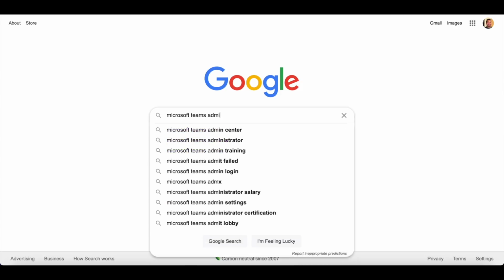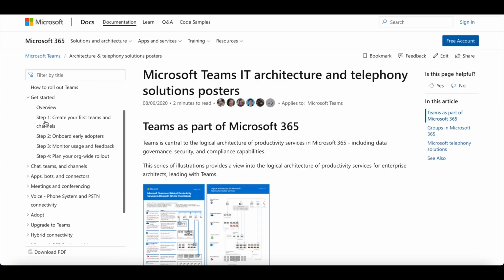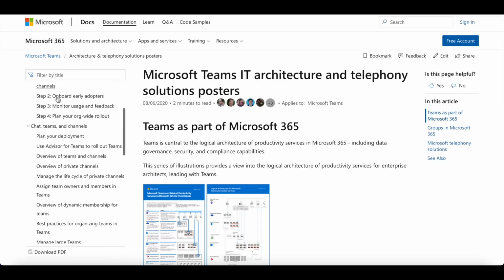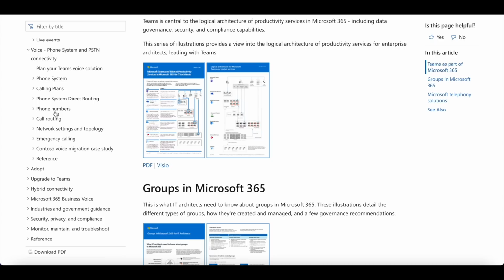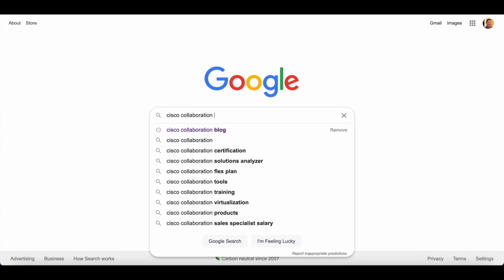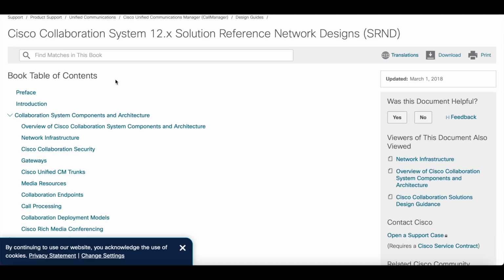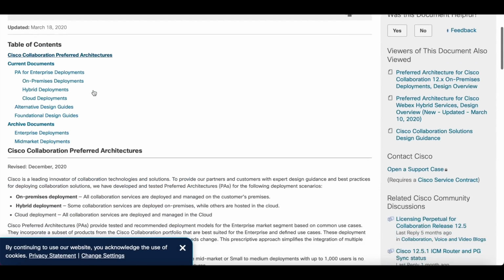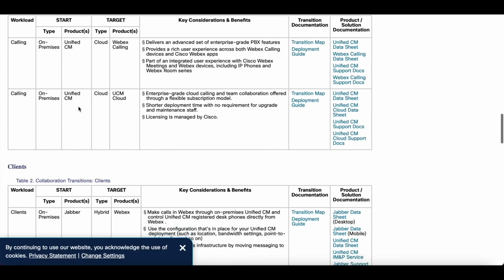How to ACE your TECHNICAL INTERVIEW, by a Microsoft Engineer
Looking for a job with Microsoft or Cisco?  I'll show you what you need to study in order to prepare for a Technical Sales career at Microsoft or Cisco, specifically in the Teams and Collaboration space.  Tune out the noise and focus on what is important, I'll show you where to look.

This is Episode 2 of the Career Series - Technical Skills.

Presented by Microsoft Teams Specialist and former Cisco Collaboration Architect, Shervin Shaffie.

Hi! My name is Shervin Shaffie.  I am a Microsoft Technical Specialist focused on Teams, a former Cisco Technical Solutions Architect that covered Collaboration, and a Contact Center engineer at the beginning of my career.  I studied Electrical Engineering at the University of Waterloo and moved into the tech field in 2000. This channel is my attempt to give back to anyone interested in this space.  Whether you are a student that wants to pursue a job in this field, a customer looking to better understand the tech, or an employee curious to learn more, take a look and post any comments you may have. I am always learning too and am happy to share with you all that I know - enjoy!